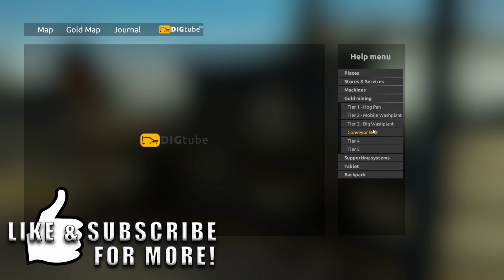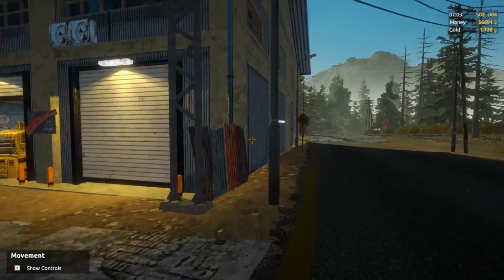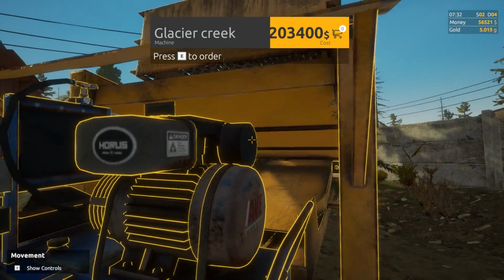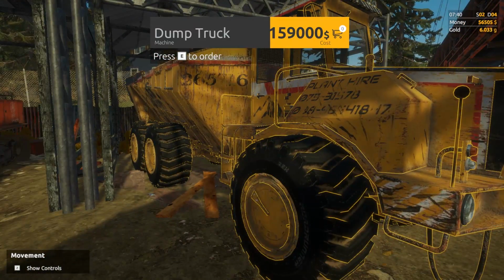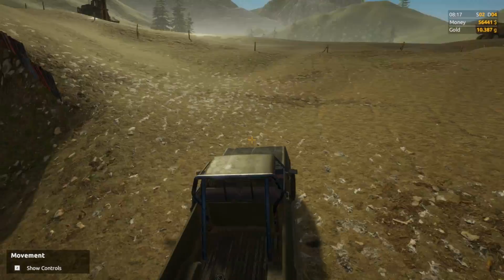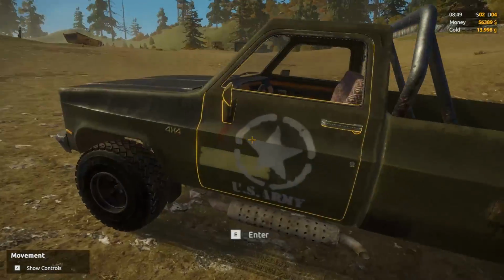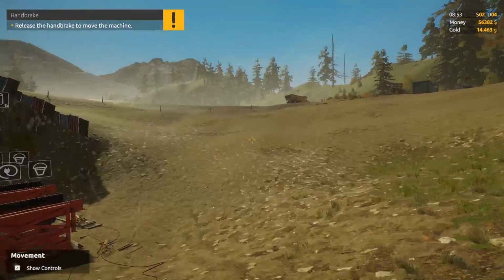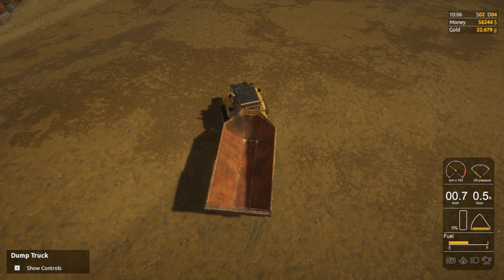Frankenstein DLC Gameplay : Gold Rush the Game : PC Lets Play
Gold Rush the Game Gameplay!  Today, we check out the new machines in Gold Rush's new Frankenstein DLC!  NEw Area, New HArdware, and Lots more Gold to find!